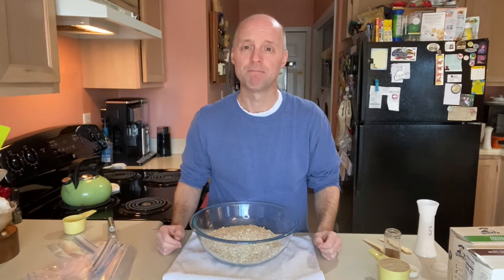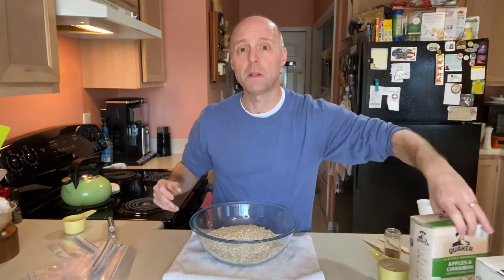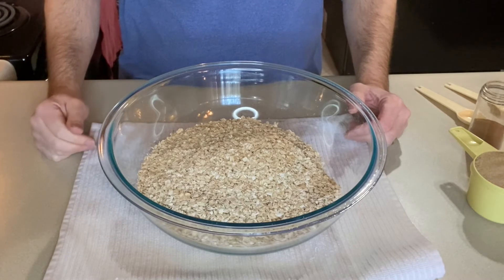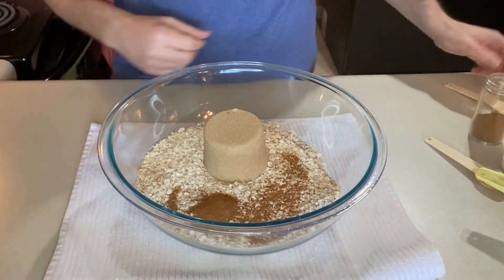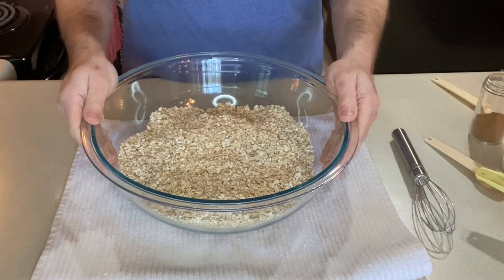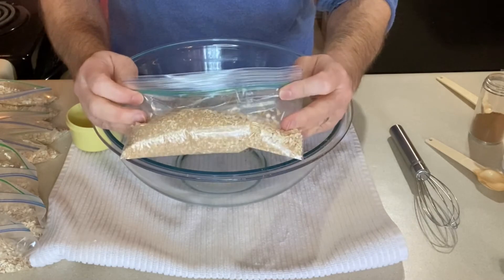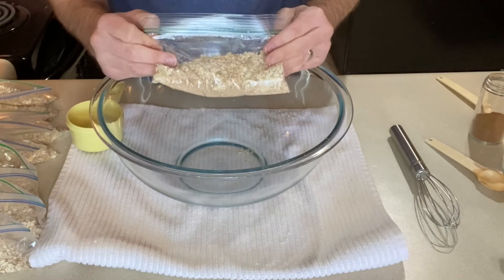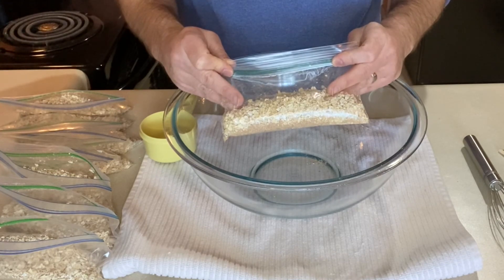Gluten Free Homemade Instant Oatmeal | Instant Oatmeal Packets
Making your own gluten free homemade instant oatmeal is more budget friendly than buying the instant oatmeal packets. This do it yourself, easy breakfast idea takes just a few minutes to make and you’ll have a quick meal for busy days before work and school.

For my recipe I use gluten free oats, brown sugar, cinnamon and a pinch of salt. These amounts used in the recipe can be easily adjusted. It also easily adapts for adding things like raisins, dried cranberries, nuts and other spices to create the flavor combinations you like.

Bobs Red Mill Gluten Free Quick Oats
Quaker Gluten Free Quick 1-Minute Oats, Non GMO Project Verified,1.12 Pound (Pack of 12)